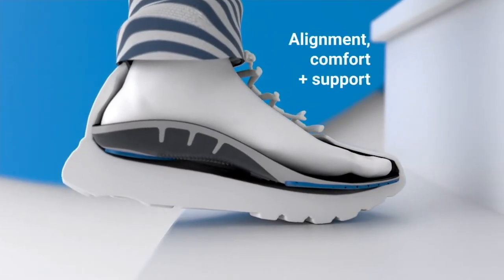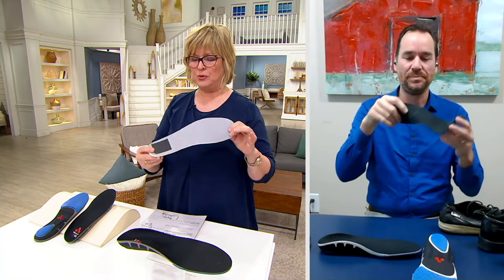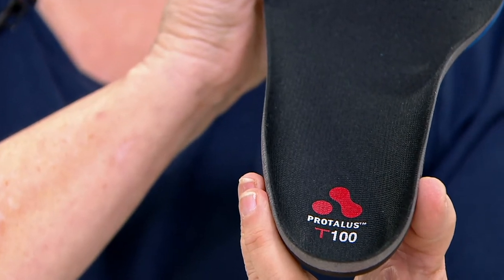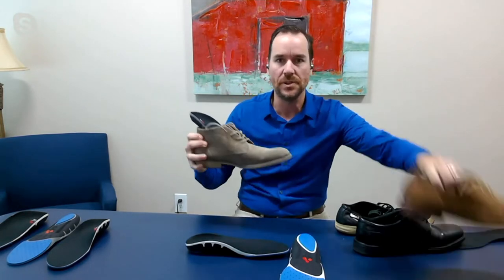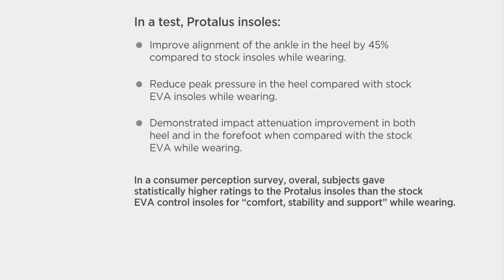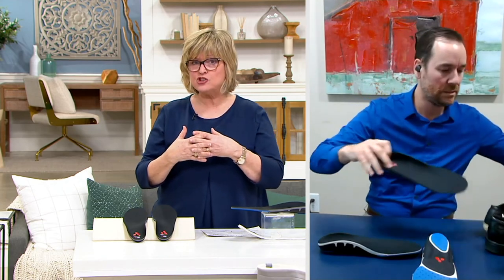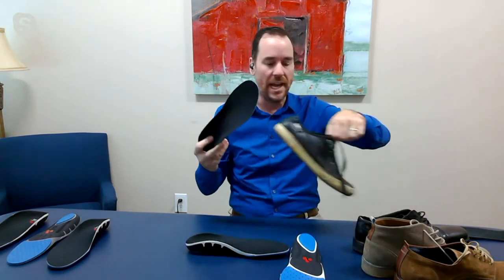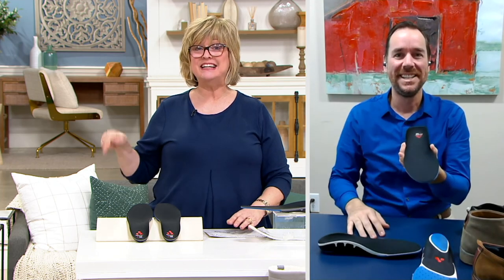Protalus Heel Cupping, Stabilizing, & Aligning Women's Insoles on QVC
Protalus Heel Cupping, Stabilizing, & Aligning Women's Insoles

Ready to replace the stock insoles in your shoe collection? The low-profile design of the T100 works in boots, sneakers, and casual footwear, so you can enjoy their shock-absorbing, pressure-distributing comfort in multiple pairs, all through the year. From Protalus.